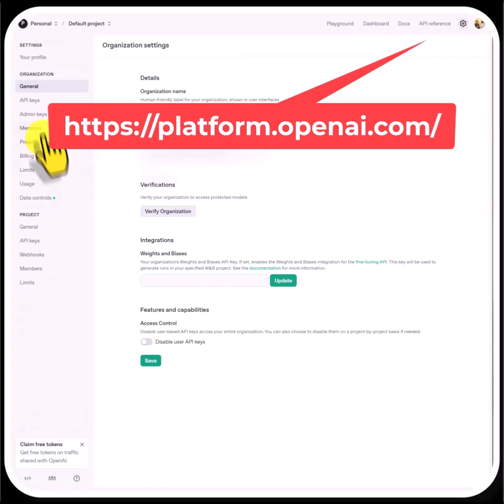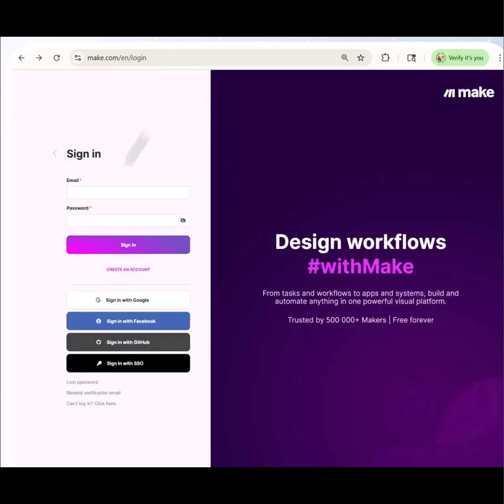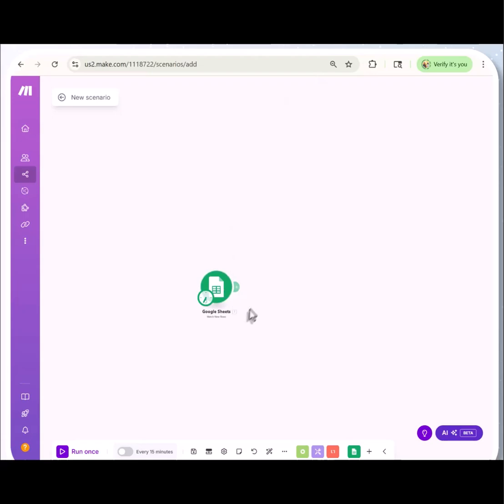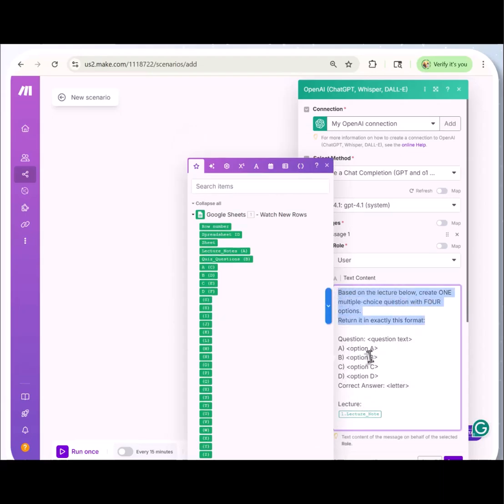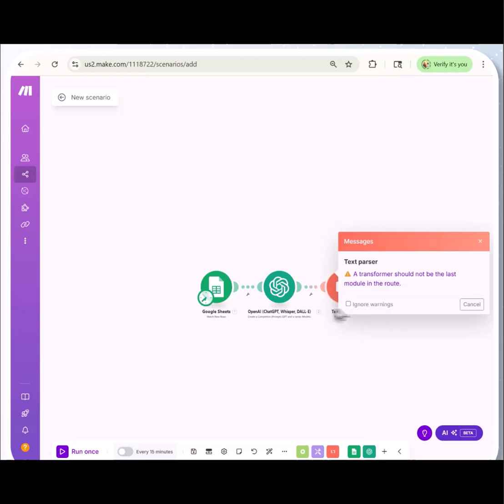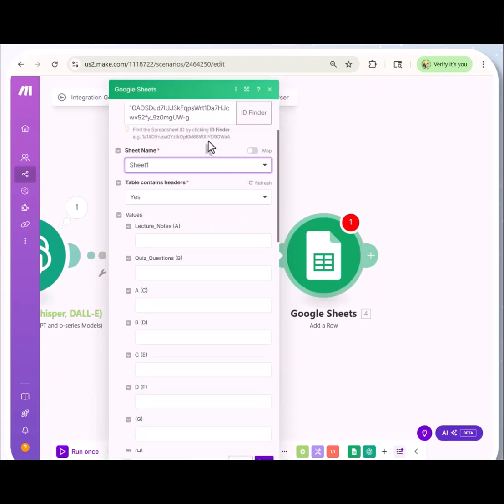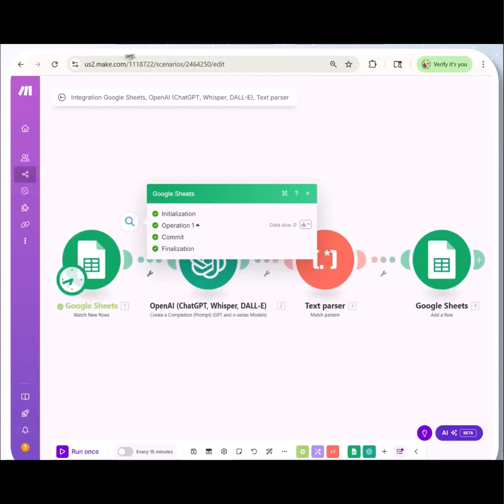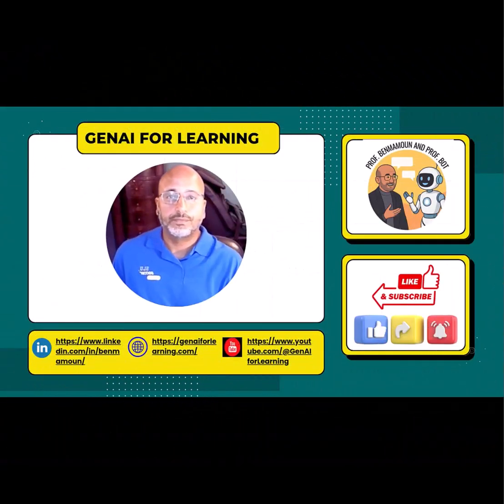Simplify AI Agent Building in Minutes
Learn how to create a no-code AI agent that reads lecture notes and auto-generates quiz questions using Make.com, ChatGPT, and Google Sheets. A perfect workflow for educators, trainers, and content creators looking to save time and enhance learning.